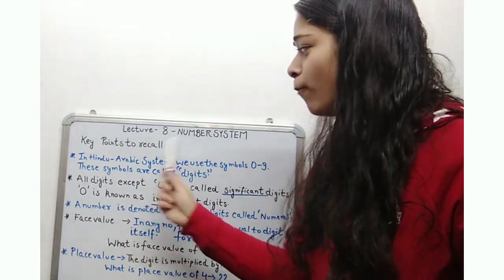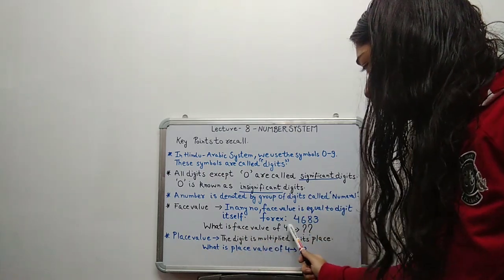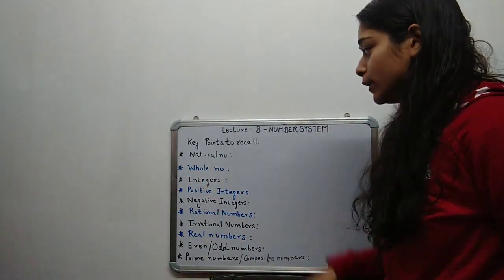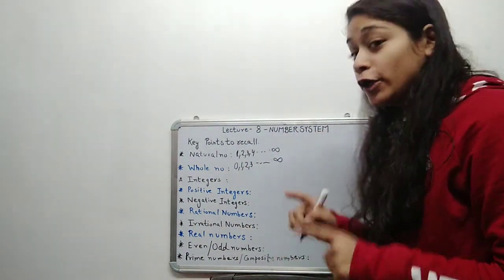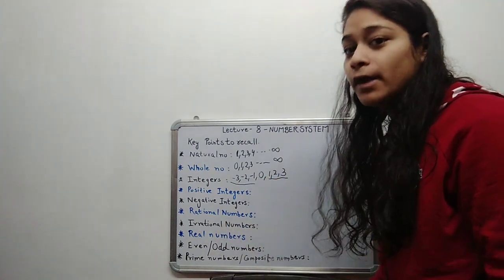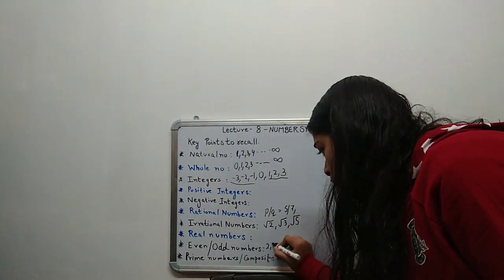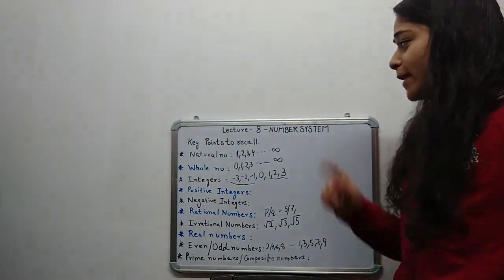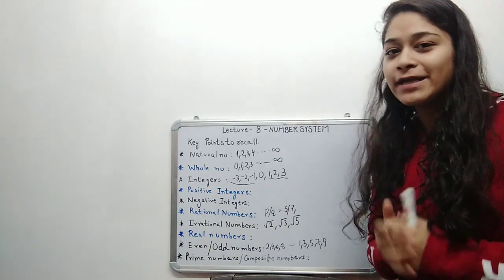Lecture 8:- Number System Mathematics✨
Hello everyone I hope you all are doing well
First of all I want to thanks to all for being with me as a subscribers throughout my absence.☺️☺️
Thank you to those people who encourage me to start it again with same positivity & energetic mood .
Go to my shorts Tests of Divisibility
link 👇

Keep supporting ✌️
Share it among your friends ✨✨😊😊